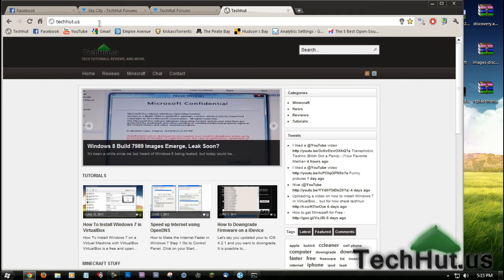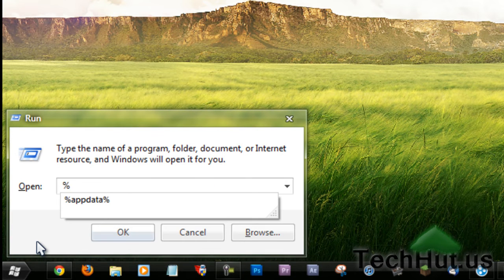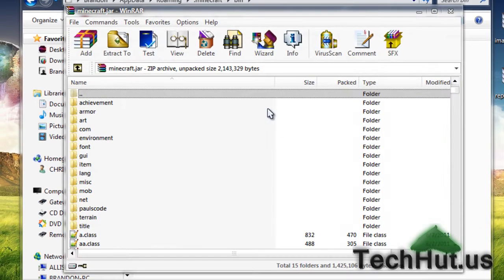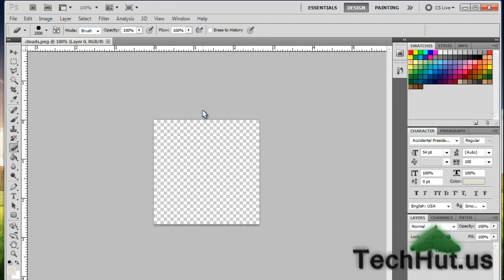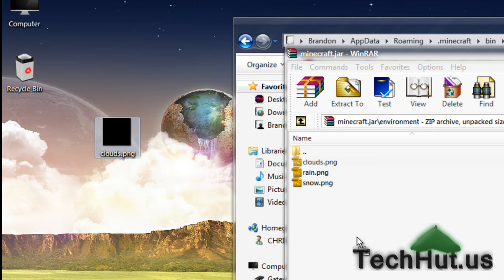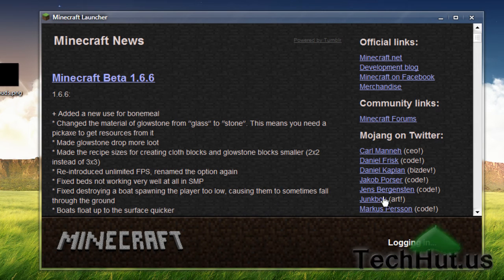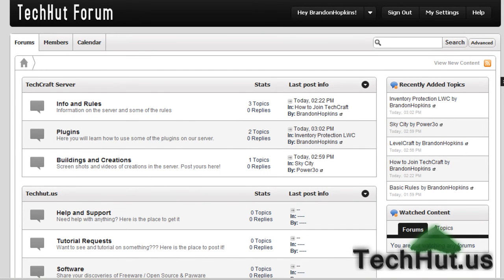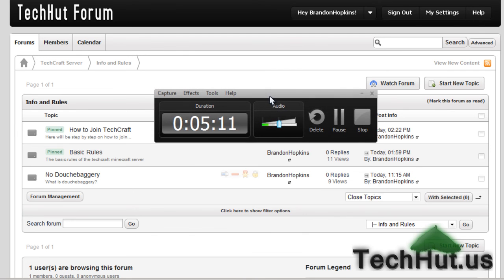How to disable/remove clouds in Minecraft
Sometimes if you are building high up clouds can and most likely WILL get in your way in this tutorial I will show you how to easily disable clouds in Minecraft